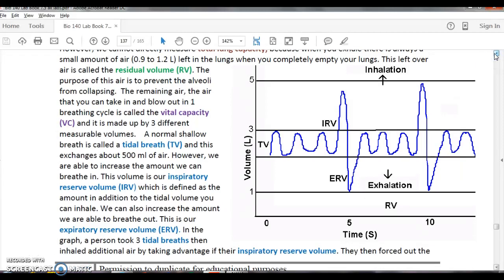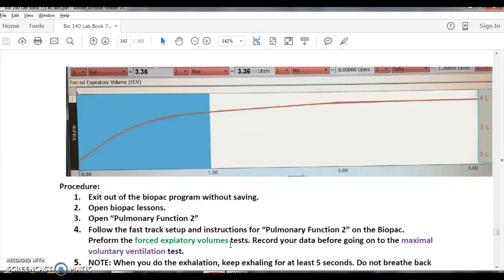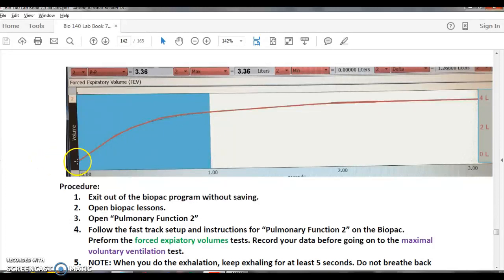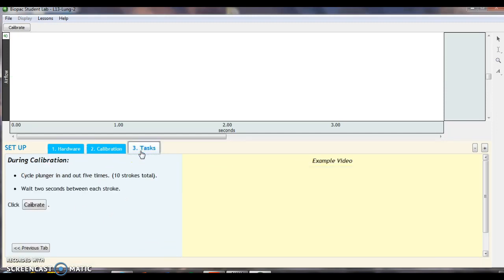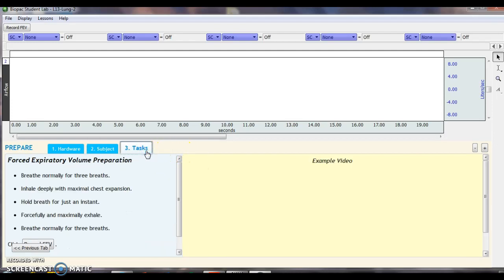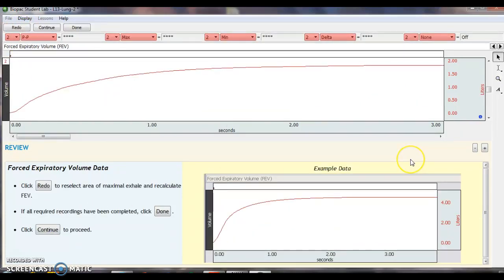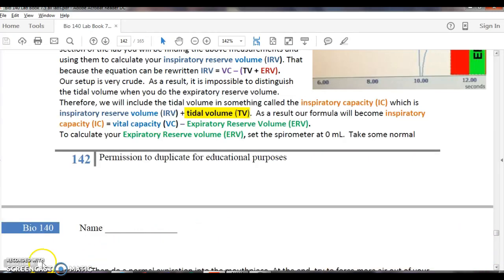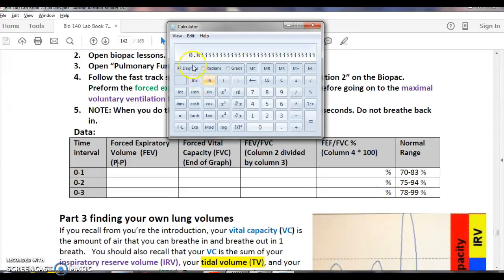Calculating FEV1/FVC% with physio ex